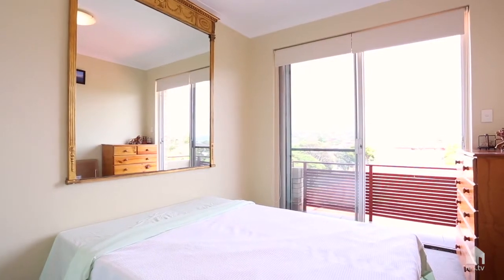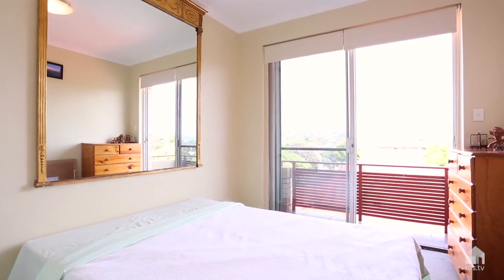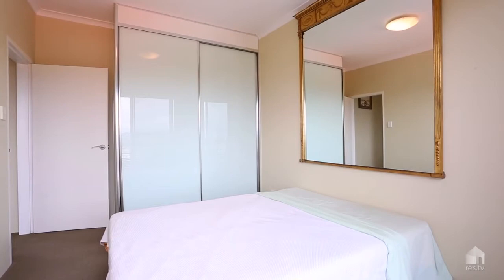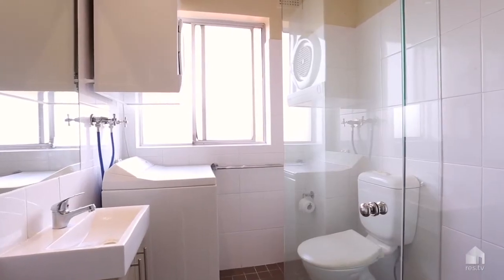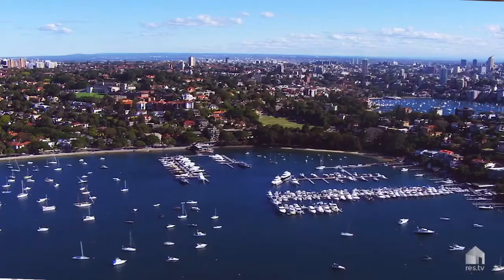Rose Bay, 8/48 Chaleyer Street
8/48 Chaleyer Street Rose Bay NSW

Marketed by:
Ray White Double Bay
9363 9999